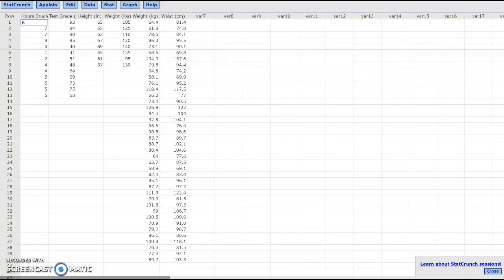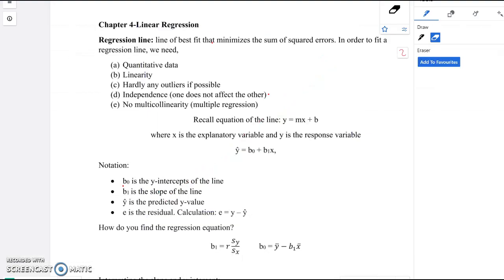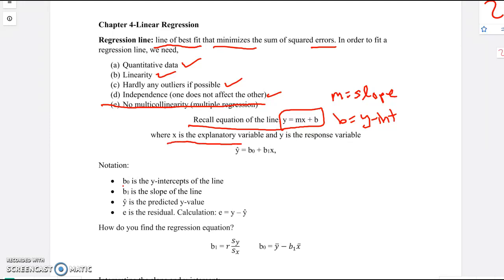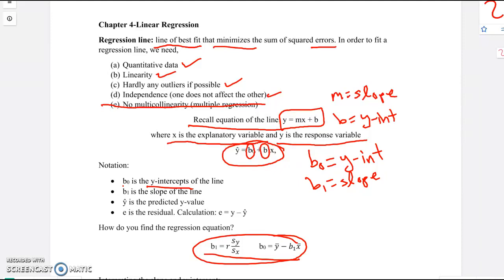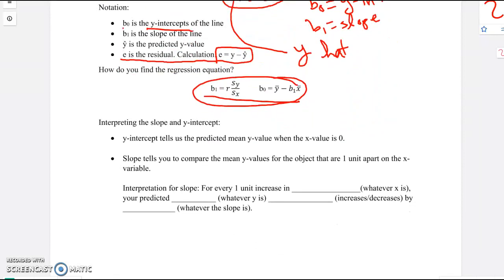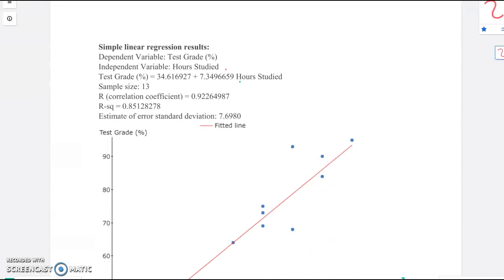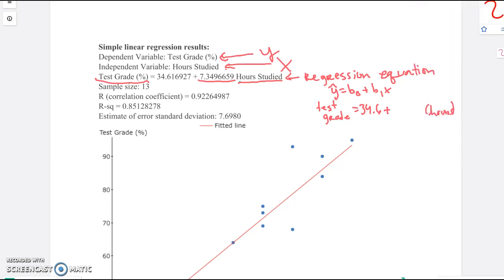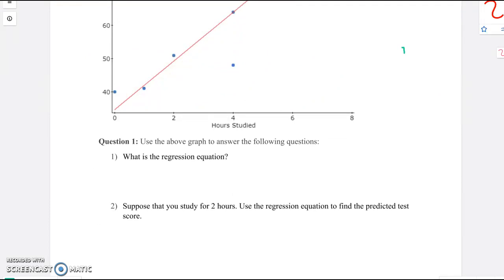Chapter 4: Intro to Linear Regression